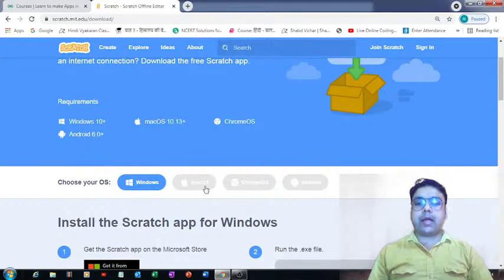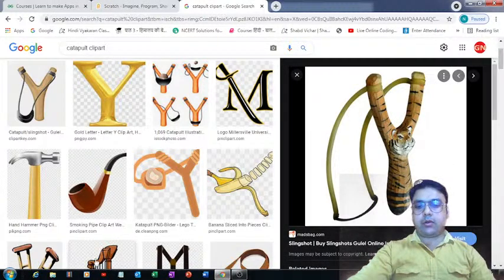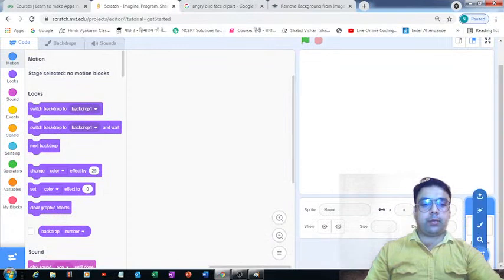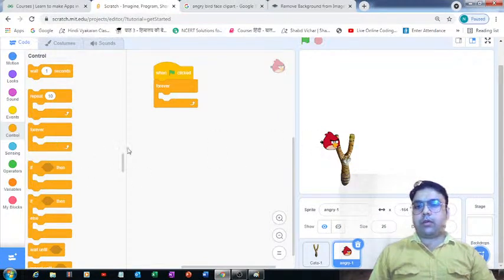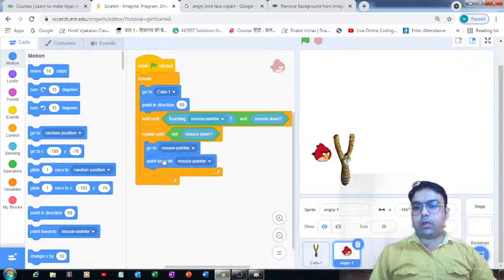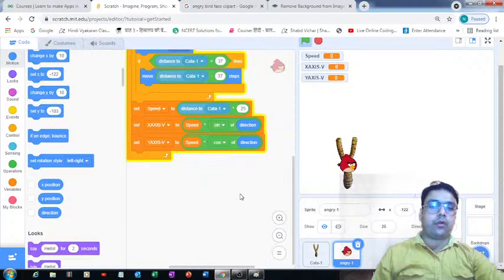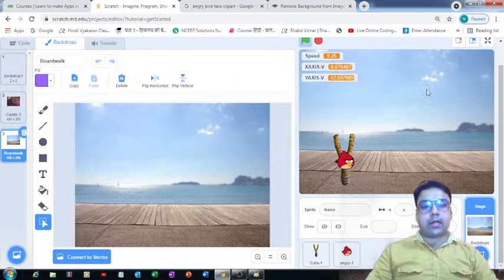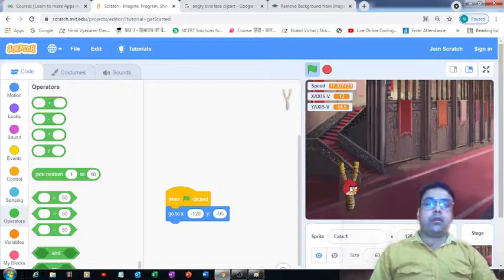Angry Bird Game In Scratch | GeeksforGeeks School | Gaurav Kumar Jain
In this tutorial we are going to learn to develop an interesting and amazing game in which we will make use of an angry bird' sprite.We will start with defining the required sprites along with a relevant background on the scratch's playground which will be followed by the coding part. In the later part of the tutorial we will learn to make use of sound related blocks also for adding interactivity to the app.